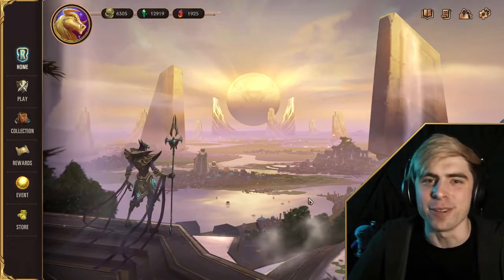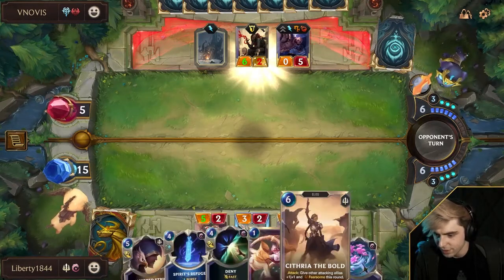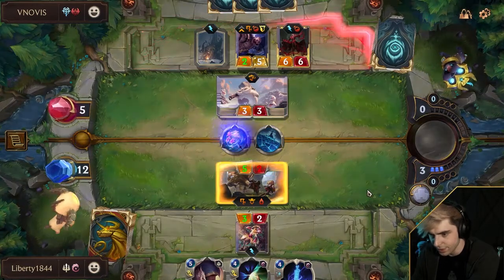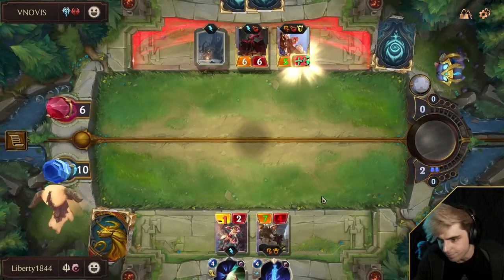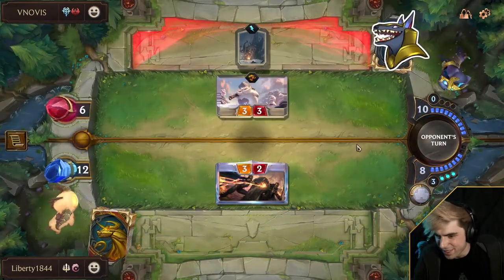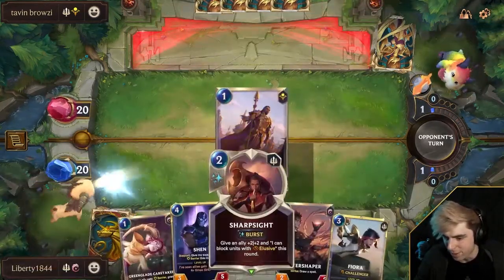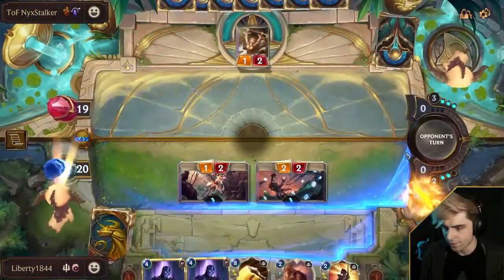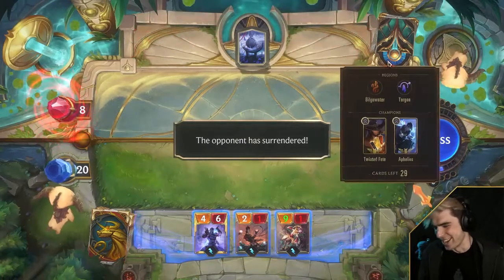Tier 1: Fiora Shen (no surprise there) | Legends of Runeterra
Fiora doesn't need a nerf, what are you talking about? This is the most balanced and completely fair deck rn for sure. The best part is: you make TF Fizz players cry. Get some free wins with Fiora Shen today!